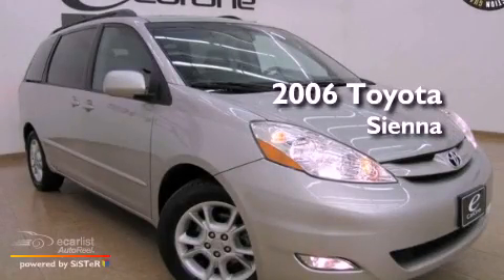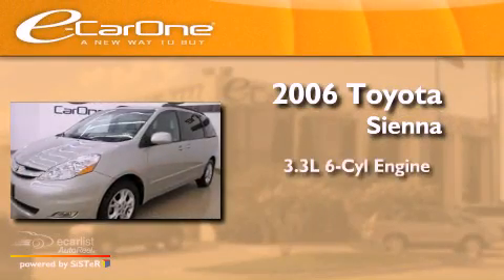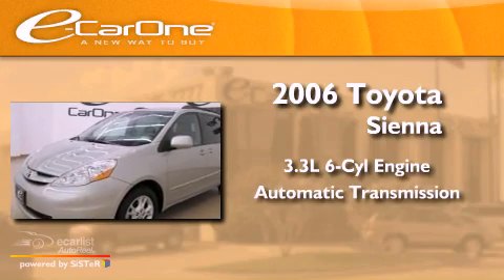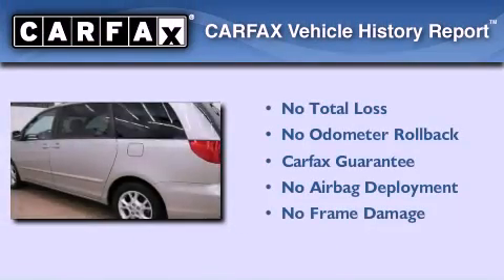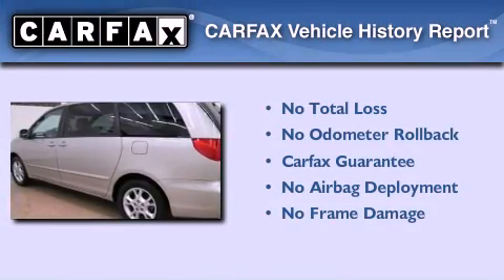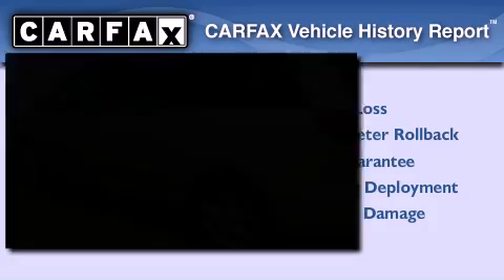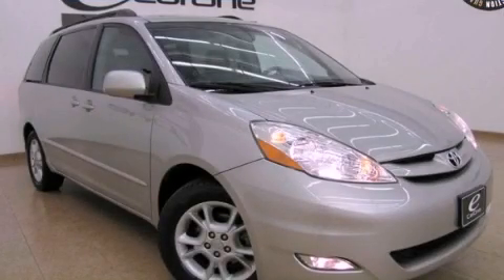2006 Toyota Sienna Carrollton TX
Year : 2006
 Make : Toyota
 Model : Sienna
 Engine : 3.3L 24-valve SEFI DOHC VVT-i V6 engine
 Trans . : Automatic
 Exterior : Tan
 Miles : 70,048
 Interior : Tan
 Stock : 12700

 1875 N. Interstate 35E

 Used 2006 Toyota Sienna Carrollton TX